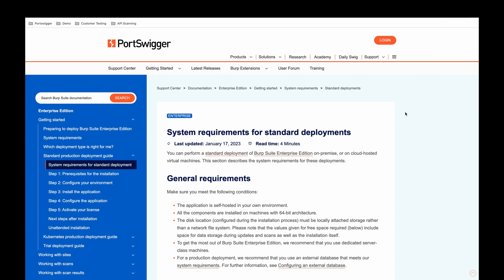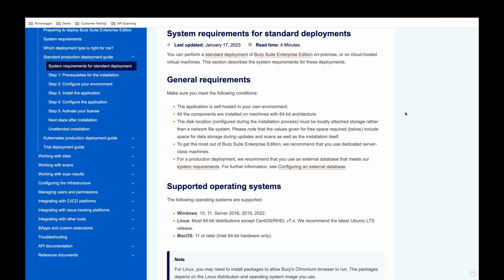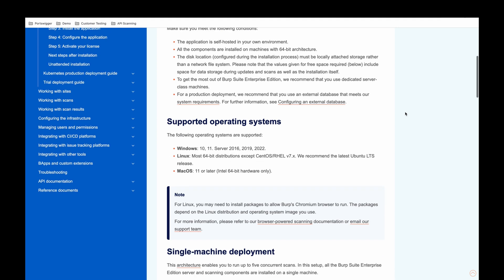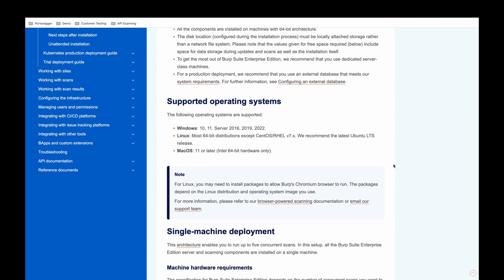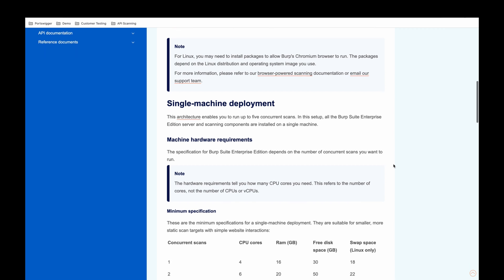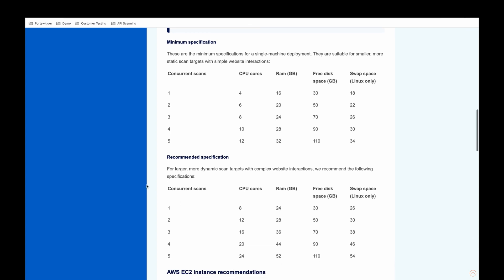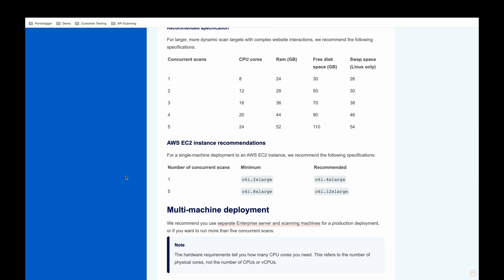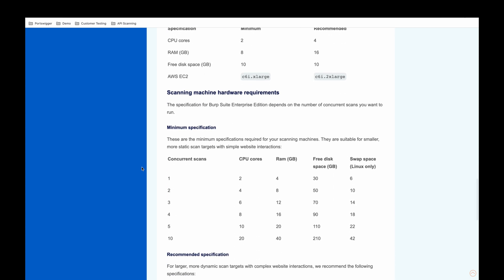Burp Suite Enterprise Edition System Requirements (Standard deployment)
You can perform a standard deployment of Burp Suite Enterprise Edition on-premise, or on cloud-hosted virtual machines. This video describes the system requirements for these deployments.